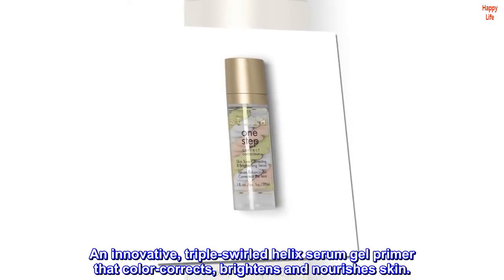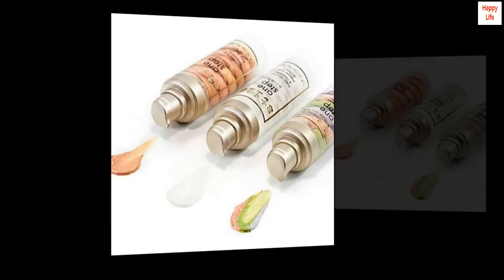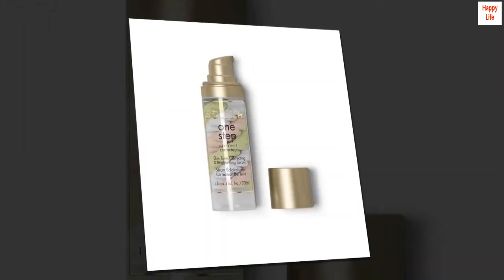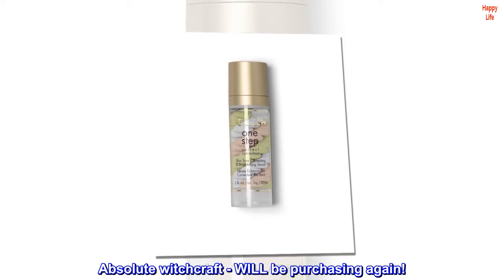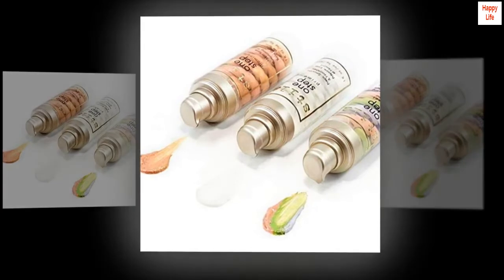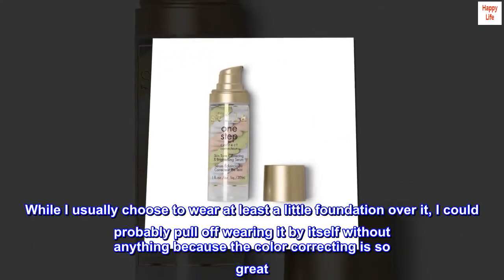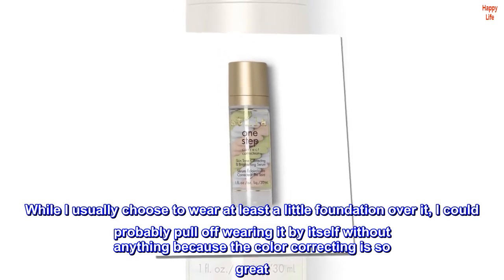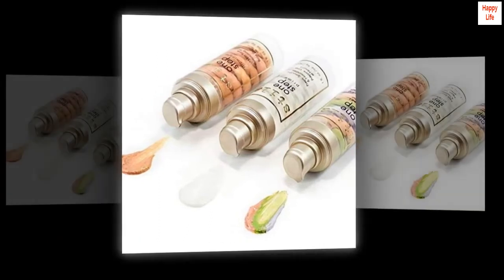stila One Step Correct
DESCRIPTION
An innovative, triple-swirled helix serum gel primer that color-corrects, brightens and nourishes skin.
BENEFITS
Supercharged with Stila's Youth Revival blend of 15 skin nurturing vitamins, minerals and antioxidants.
SUGGESTED USE
Before makeup application, pump a pea size amount and apply to skin with your fingertips or complexion brush.

Absolute witchcraft - WILL be purchasing again!
I am a lazy bones about using primer/concealer, especially learning how to use the different color kinds. If you have relatively good skin and just a touch of redness or dark circles here and there, this stuff will absolutely erase it all. While I usually choose to wear at least a little foundation over it, I could probably pull off wearing it by itself without anything because the color correcting is so great. Love this product! I've also been using it for months now and still have 3/4 of product left, so it lasts awhile. SO WORTH IT.